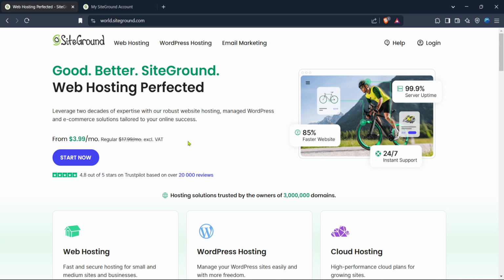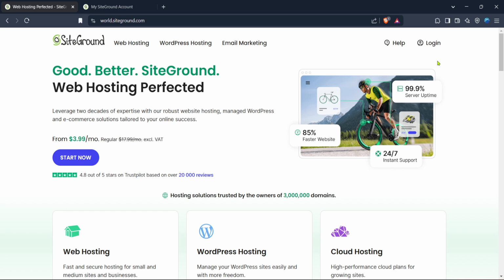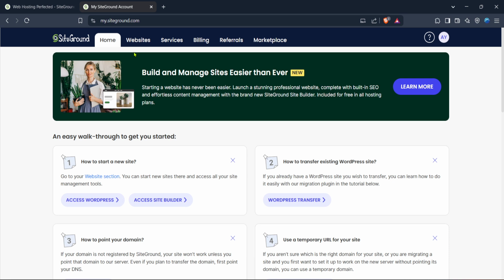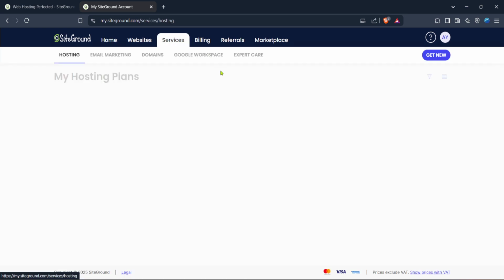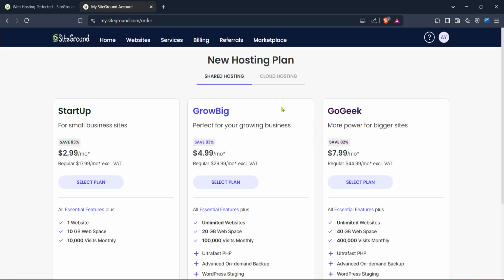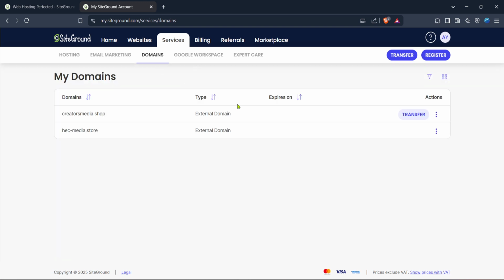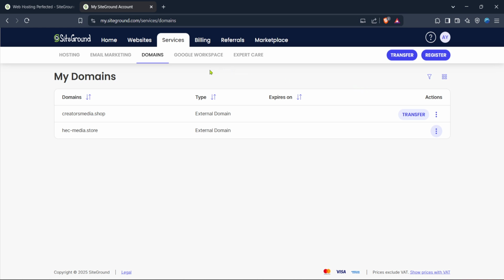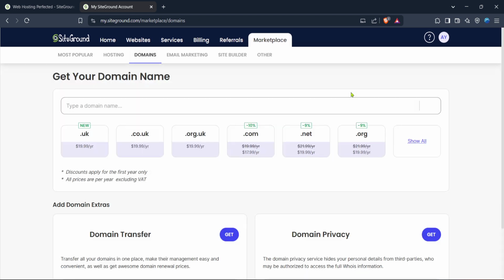How to Buy & Set Up a Domain with Siteground (Full 2025 Guide)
In today's video we cover how to,how to buy a car,how to buy stocks,how to buy bitcoin,how to invest,how to buy,how to buy a home,how to buy your first rental property,how to buy a house,how to invest in real estate,how to trade,how to buy a used car,how to buy first suit,how to get rich,how to look good,how to buy a house in 2020,how to buy a foreclosure,how to use webull,how to make robux,how to wear a suit,how to rent a suit,how to buy icloud storage